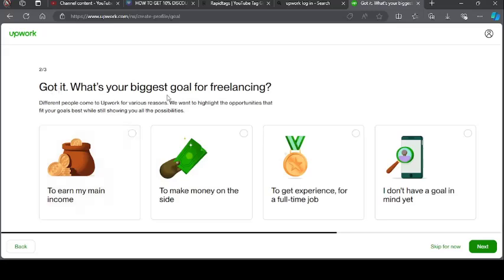How To Get Started On Upwork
In This Video, you will learn about How To Get Started On Upwork